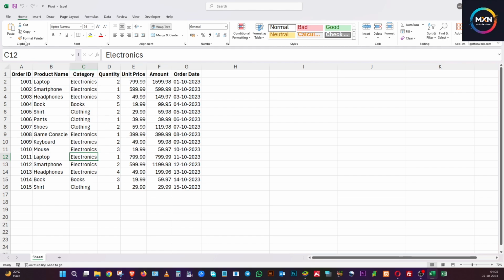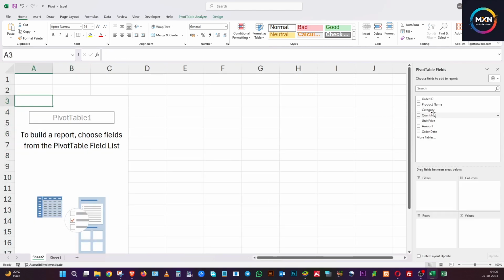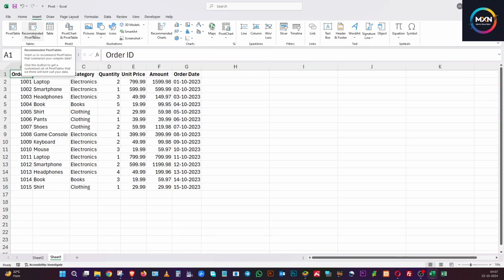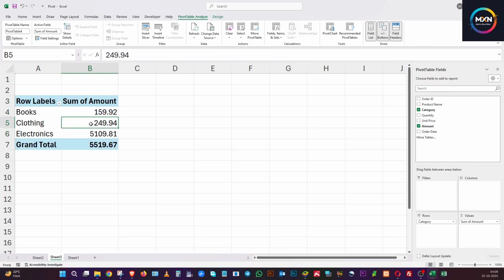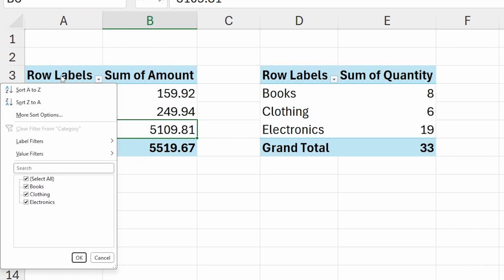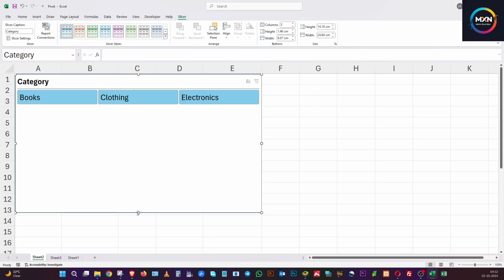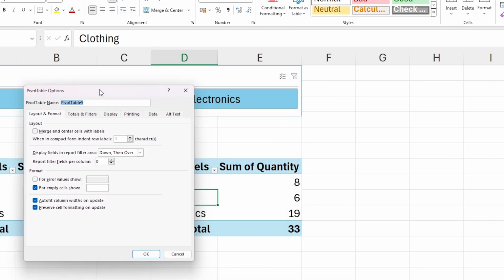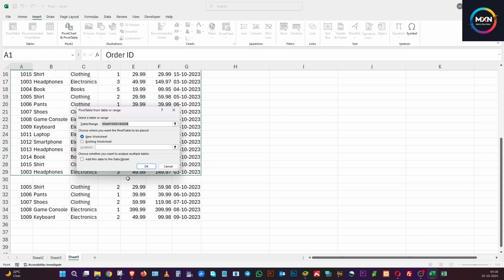Excel Pivot Tables: Unleash the Power of Your Data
Welcome to Master Excel Pivot Tables in Minutes! In this video, we’ll walk you through everything you need to know to master Pivot Tables in Excel. Whether you’re an Excel beginner or an advanced user looking to enhance your skills, this video will help you create and customize Pivot Tables, Slicers, and interactive dashboards with ease. Learn how to use Pivot Tables for quick data analysis, avoid common pivot mistakes, and set up auto-refreshing pivots when your file opens! We'll cover step-by-step how to build dynamic dashboards and how to utilize Slicers to filter data effortlessly. This tutorial is ideal for those who want to boost productivity by unlocking the full power of Pivot Tables.

Don’t miss out on mastering these essential skills—perfect for work, projects, or data analysis tasks.

🎓 Key Takeaways from the Video:
1️⃣ Simple Pivot Table: Learn how to quickly create a basic Pivot Table to summarize your data in just a few clicks.
2️⃣ Recommended Pivot Table: Excel’s built-in recommendations make it easier to create the perfect Pivot Table for your dataset.
3️⃣ Slicer: Discover how to use Slicers to filter your Pivot Table data interactively, giving you more control over your analysis.
4️⃣ Refresh at Open: Set your Pivot Tables to automatically refresh every time you open your Excel file to keep your data up-to-date effortlessly.
5️⃣ Common Mistakes in Pivot Tables: Avoid the most frequent errors users make when working with Pivot Tables, ensuring smooth and accurate analysis.

These takeaways will help you master Pivot Tables and make your Excel tasks much easier and faster! 😊

00:00 Intro
00:34 Intro to Pivots
03:16 Recommended Pivot
05:13 Using Slicer
08:23 Auto Refresh Pivot
09:26 A Common Mistake